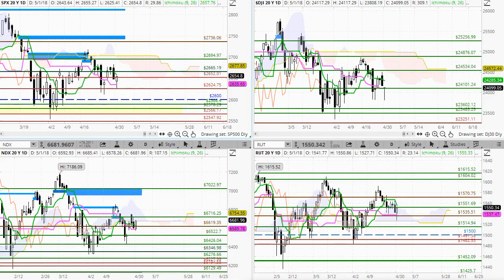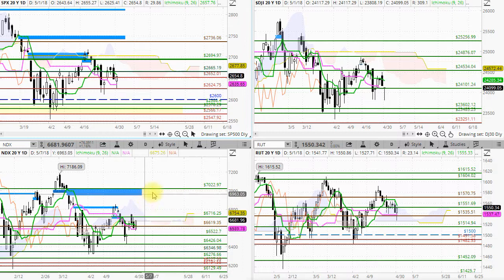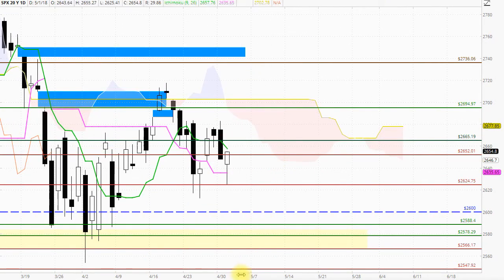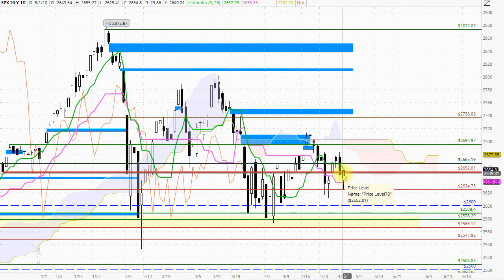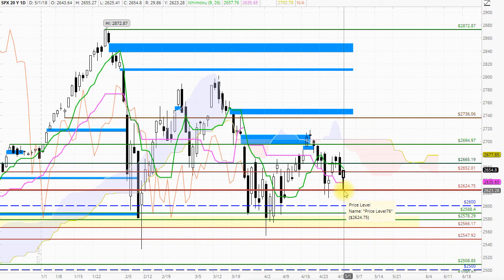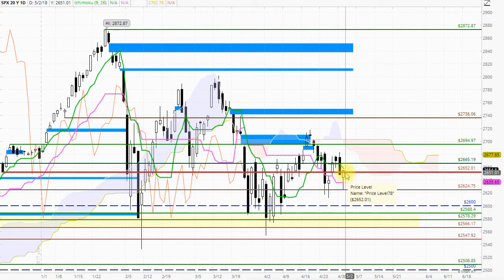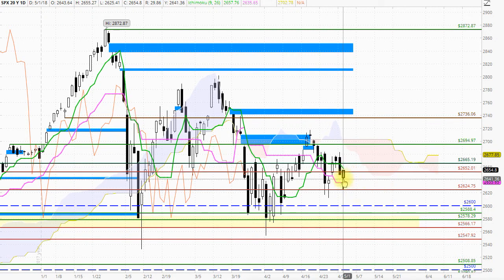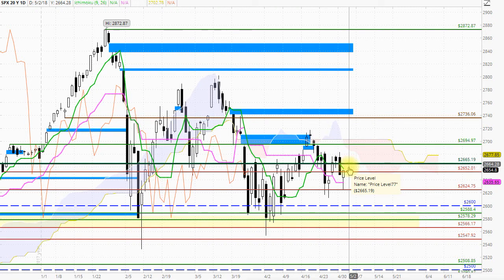FREE Chart of the Day Ichimoku, Candlestick and Fibonacci analysis for May 1st 2018